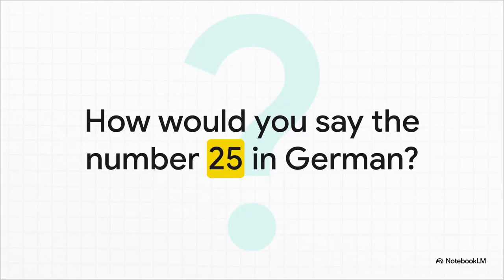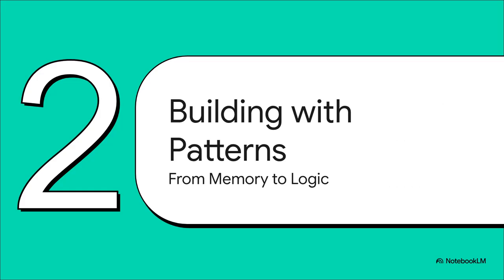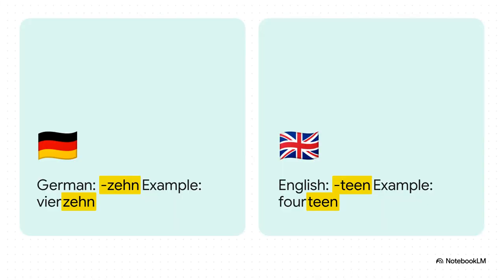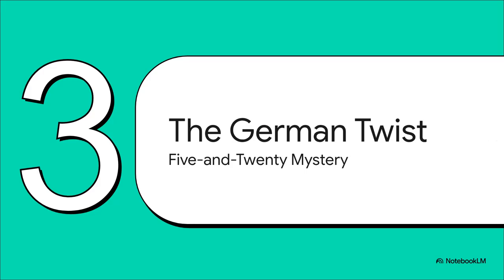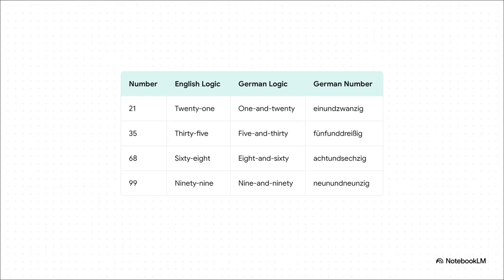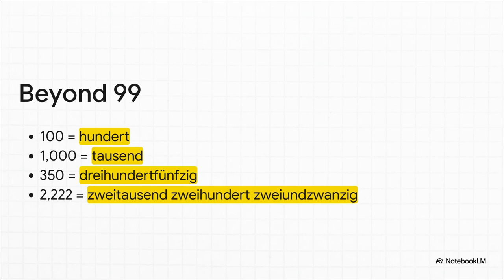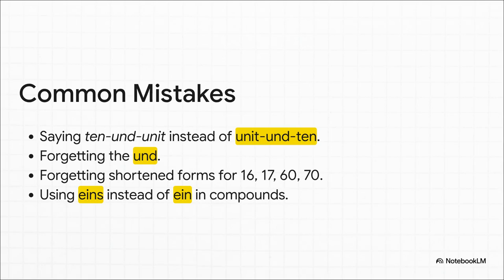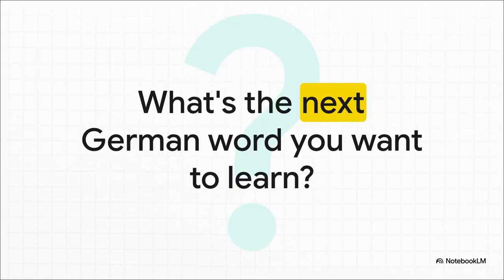Lesson 3 : German Numbers Made Easy – Count, Tell Time & Avoid Mistakes!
Welcome to Lesson 3! In this lesson, you'll master German numbers—from 0 to 999, plus how to tell time.

You’ll learn:

Numbers from 0–12, and the logic behind teens (13–19)

The zig-pattern for 20–90 and how to form big numbers

The unique “backward” German number structure for 21–99 (e.g. "five-and-forty" = 45)

How to say hundreds, thousands, and digital time like 3:15 or 11:52

Irregular forms like sechzehn, siebzig, and the difference between ein and eins

💡 This lesson is packed with pattern-based thinking, memory tricks, and pronunciation guidance to help you get fluent with numbers fast—and avoid common mistakes!